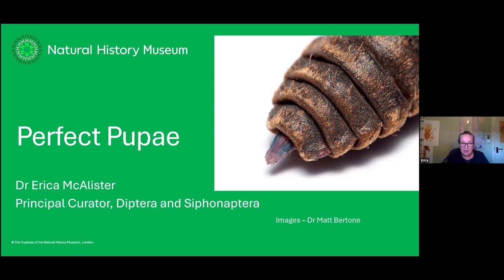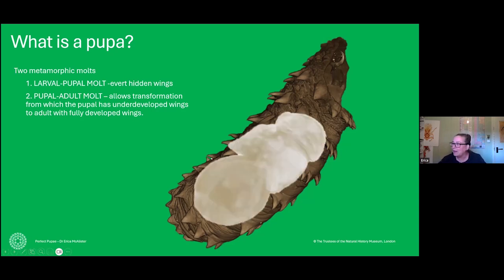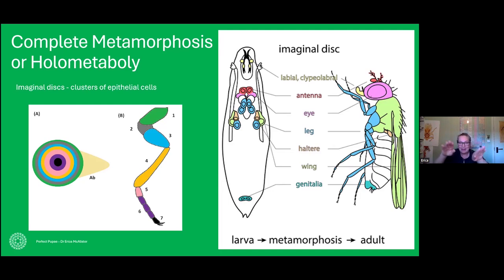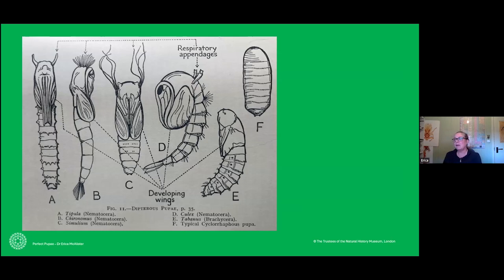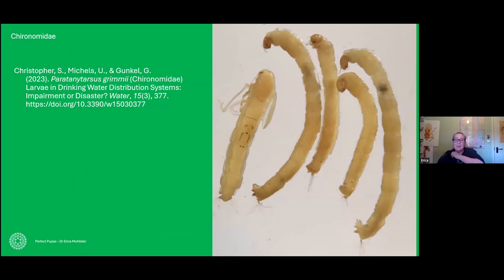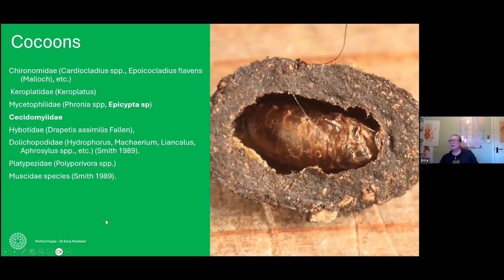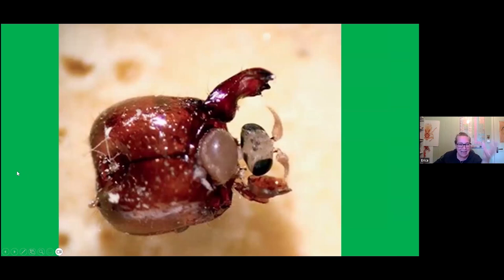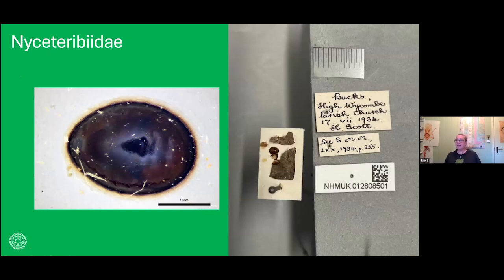Fly Pupae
Dr Erica McAlister talks about fly pupae. Includes a question and answer session hosted by Gary Hedges (Tanyptera Regional Entomologist).